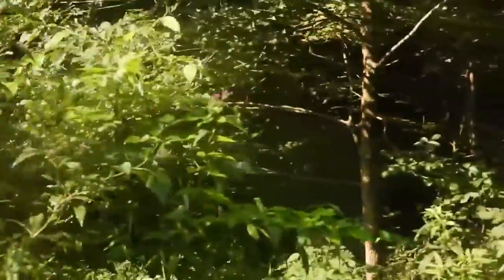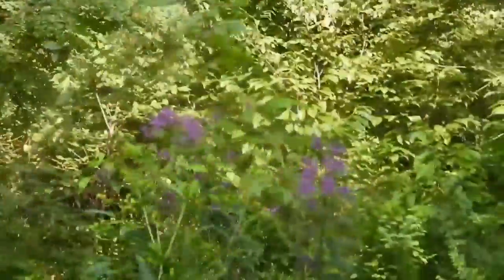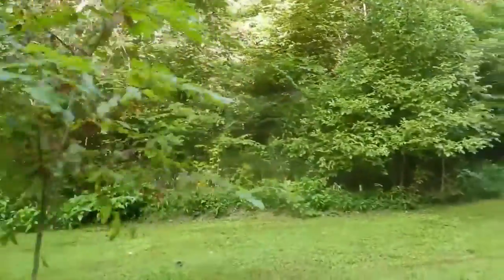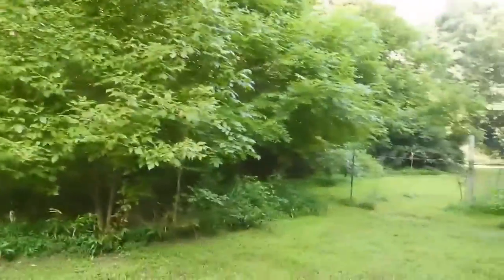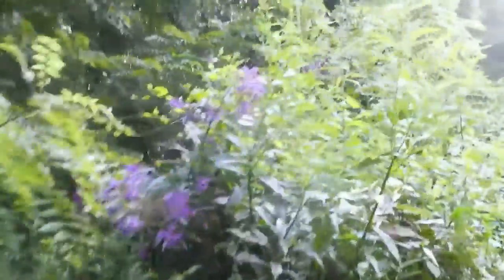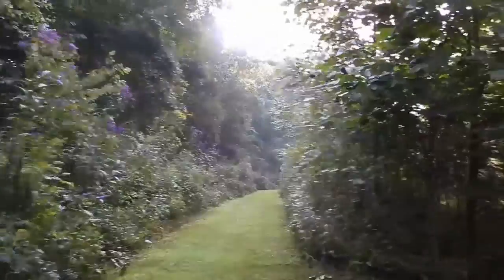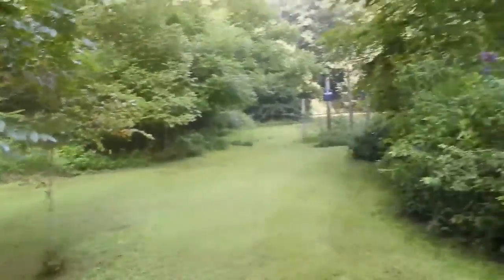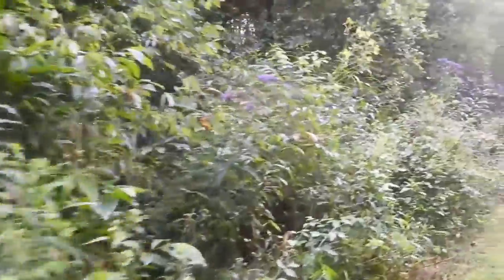Our Berry Maze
Get your copy of "The Truth" my book about my experiences and packed full of my own images.
The Truth